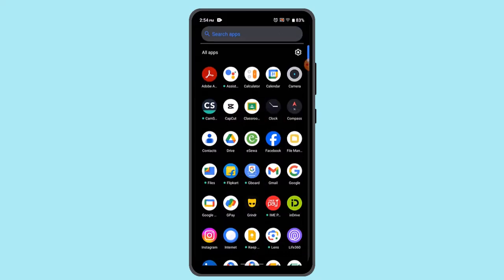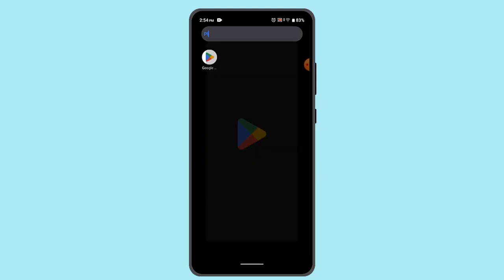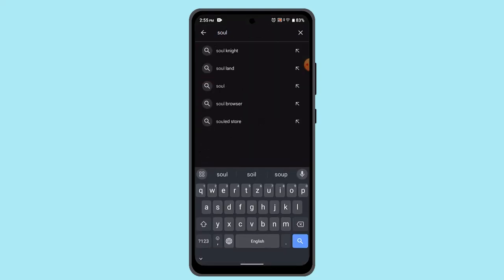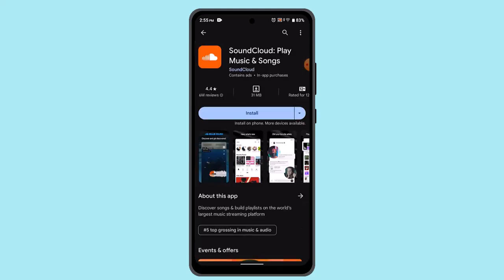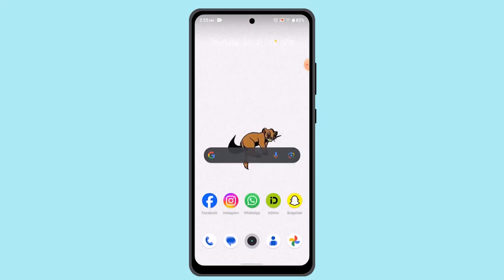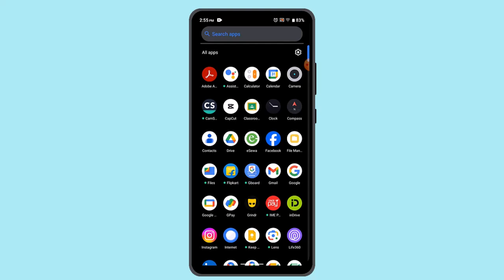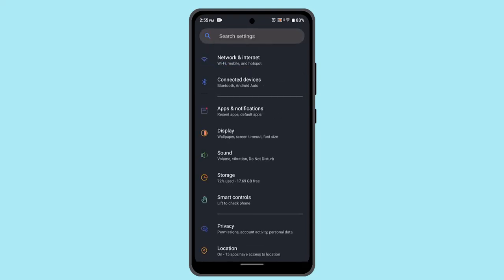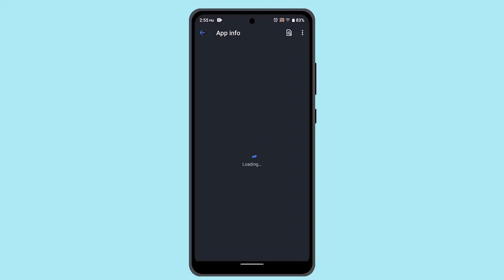How To Fix Login Error On SoundCloud App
This Video Is based on How you can Fix Login Error on SoundCloud App.

Chapters / Timestamps
0:00 Introd
0:15 Fix Login Error on SoundCloud App
1:23 Outro